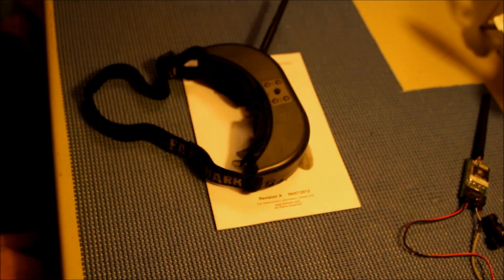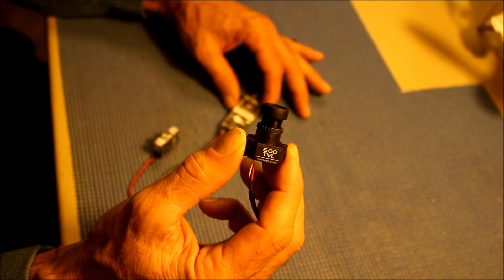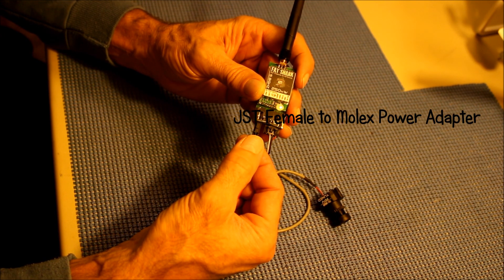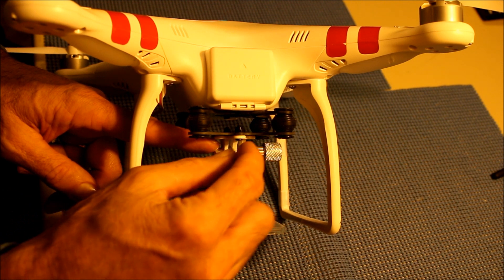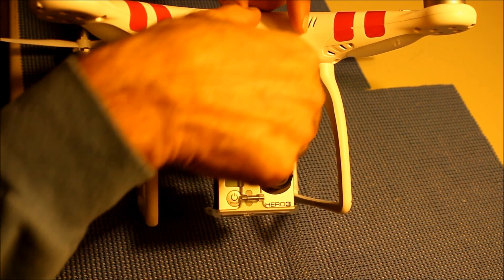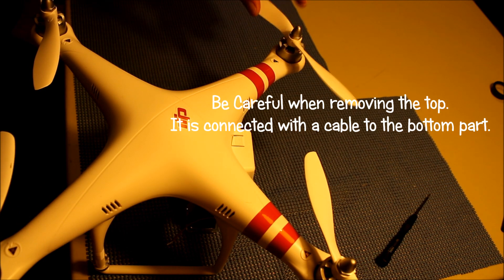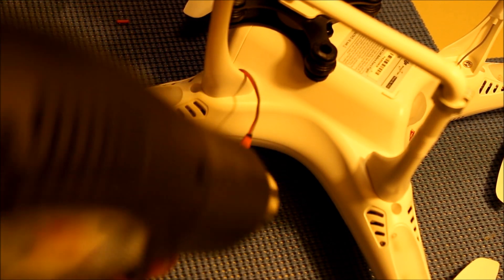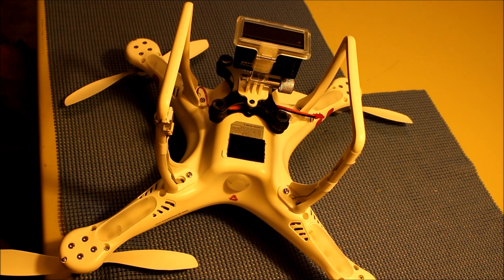Installing Fat Shark Predator FPV Goggles to DJI Phantom Quadcopter with GoPro Hero 3 Camera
In this video tutorial, I explain how to install a Fat Shark Predator V2 FPV Goggles for a DJI Phantom Quadcopter using a GoPro Hero 3 Camera.  Instead of using the video camera that comes with the Fat Shark Predator Goggles I connect a GoPro Hero 3 Black Edition camera instead.  I found that the Hero 3 camera gives a better quality video display in the Predator goggles than the video camera that comes with the Fat Shark system.  The video also shows an antivibration system for the GoPro Hero 3 Camera that I bought on ebay.  I explain how to use the auxillary power cable inside the DJI Phantom Quadcopter to power the Fat Shark goggles.  The Fat Shark transmitter is easilly removed when the Predator goggles are not being used.  The video was made using a Canon T4iDSLR camera in 1080p HD video.